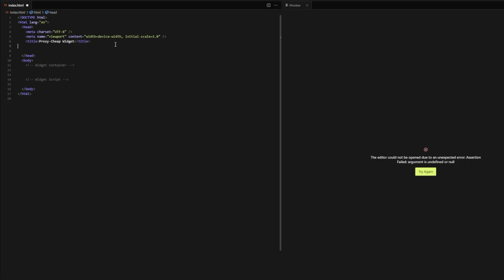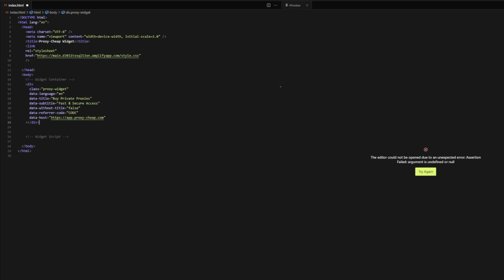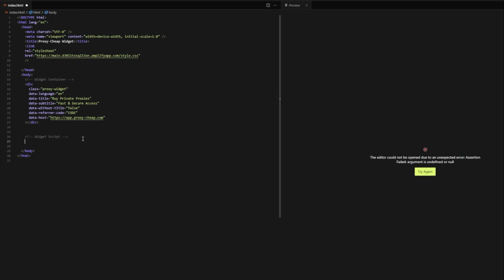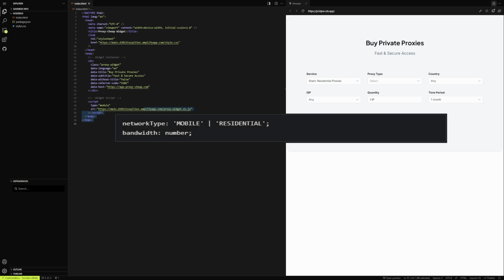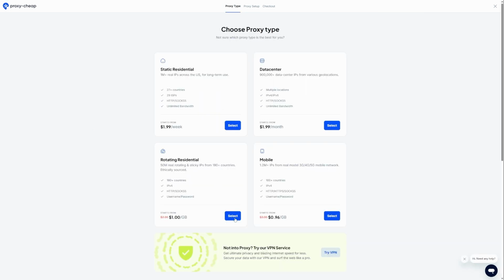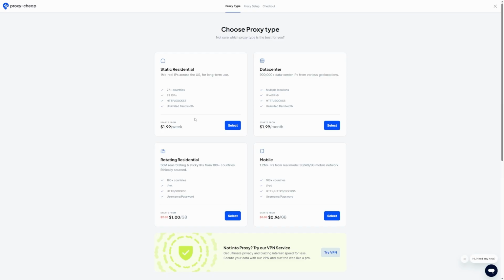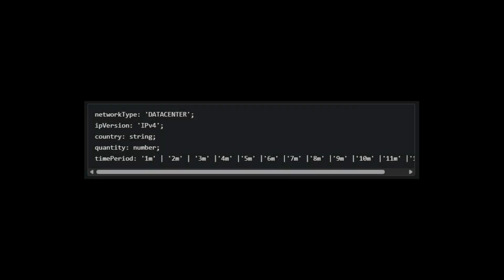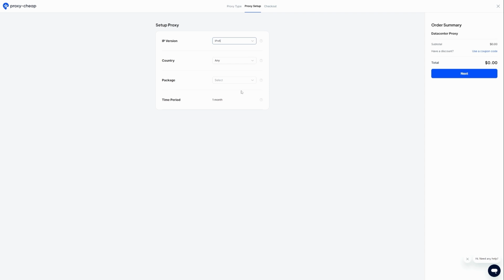Customizing the Proxy-Cheap Widget on Your Website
The Proxy-Cheap widget allows resellers and referral to embed a seamless proxy purchasing interface on their websites. This tutorial will guide you through integrating the widget, configuring settings, and customizing it.